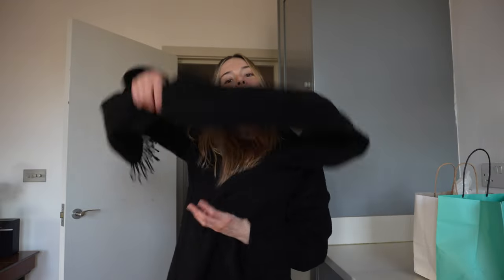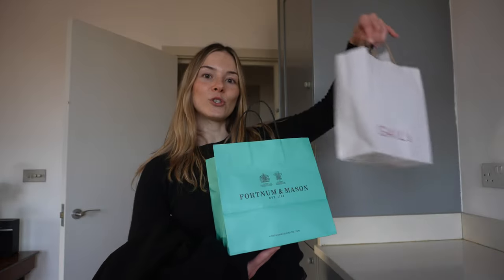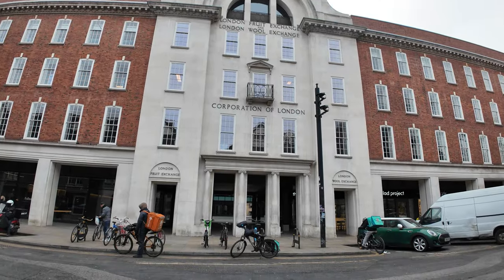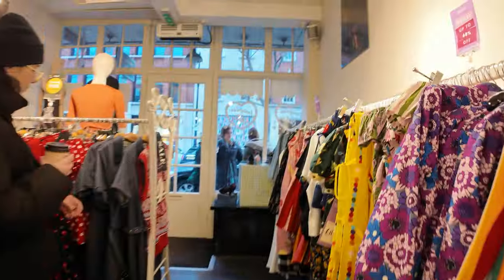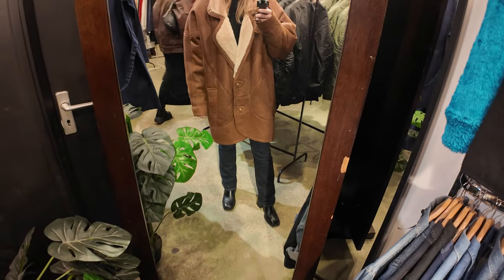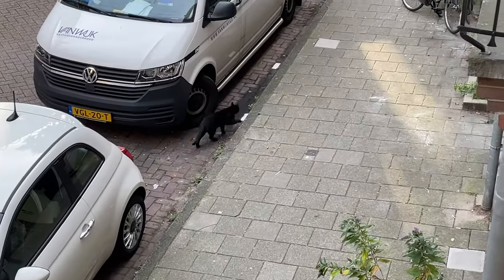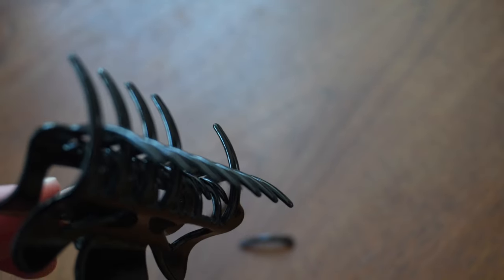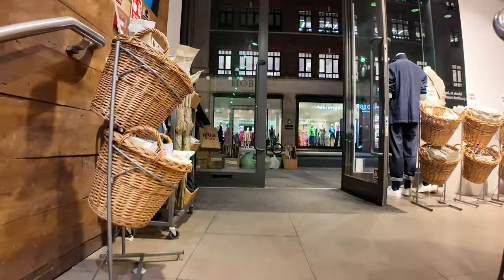Living in London | Tea, Thrifting, and Drawing | London vlog 8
00:00 Buying tea from the iconic Fortnum & Mason
00:33 My tea collection and making afternoon tea & scones
02:55 Going to the Shoreditch area - pretty empty on a Saturday!
03:53 Thrifting in Shoreditch
05:13 I don't like drawing but these are my works of art
07:31 Claw Clip Adventures